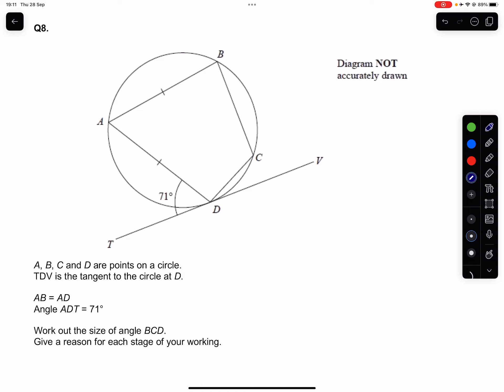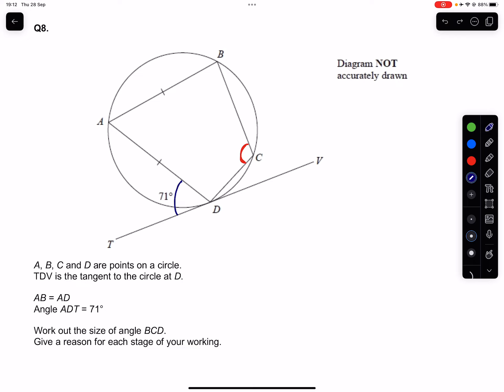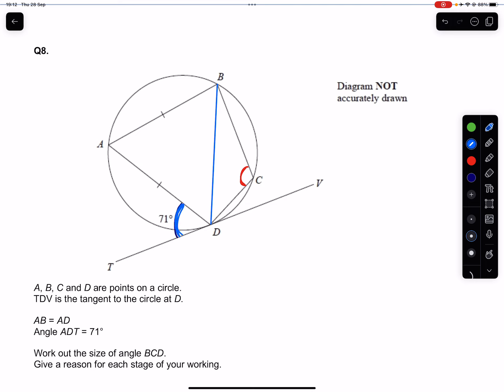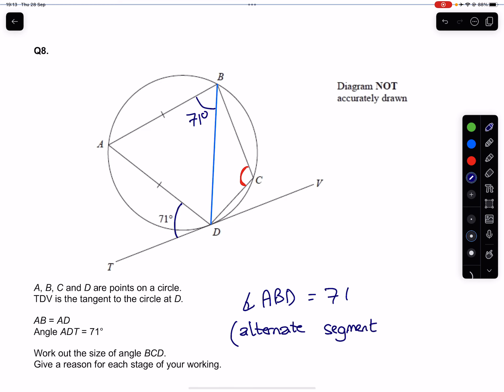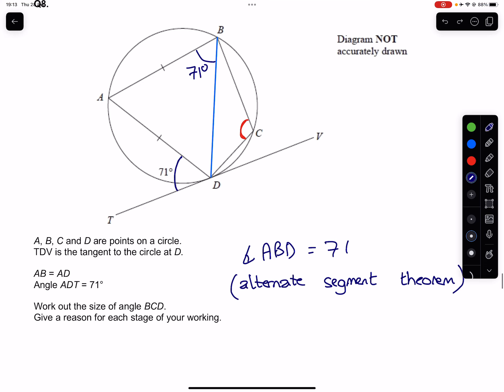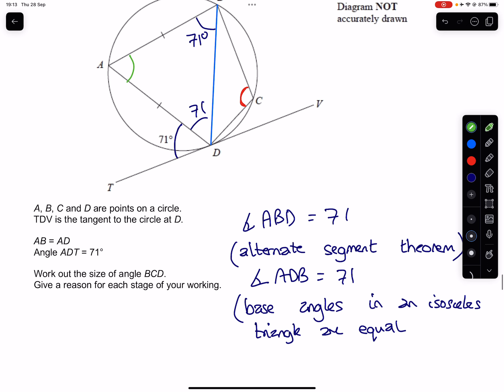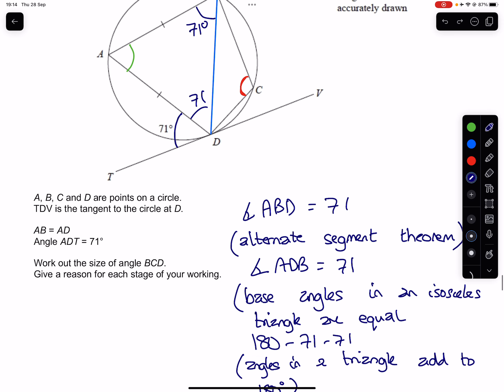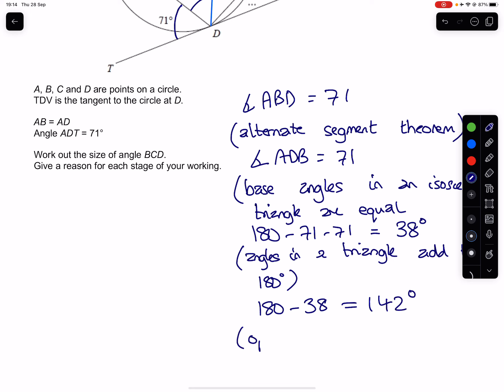Maths Mathematics Math GCSE IGCSE Circle Theorems with Reasons